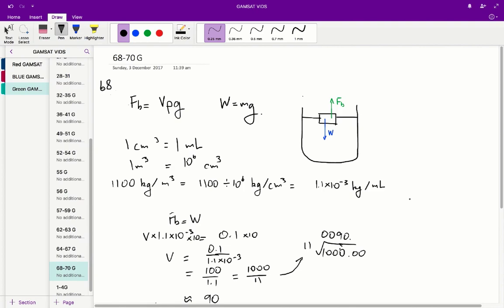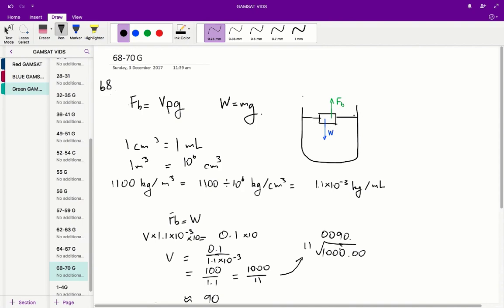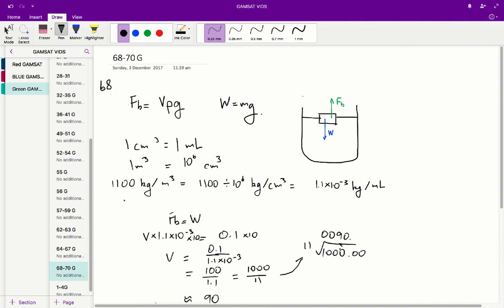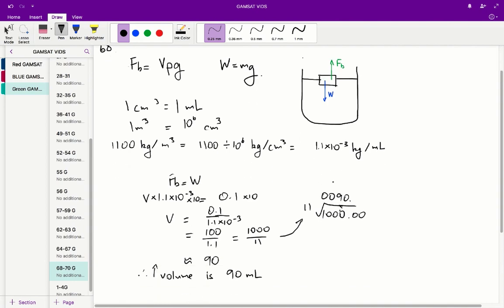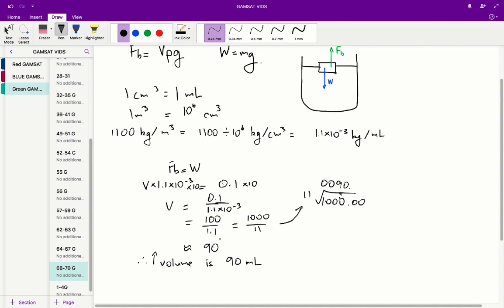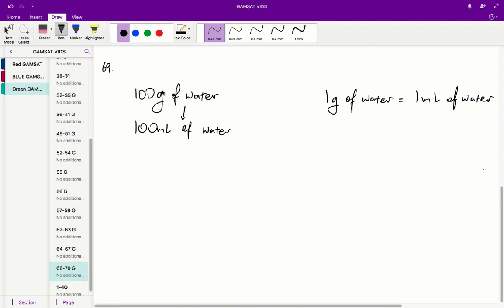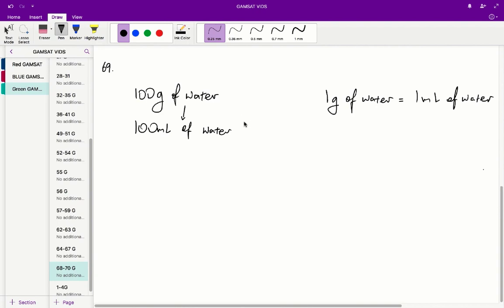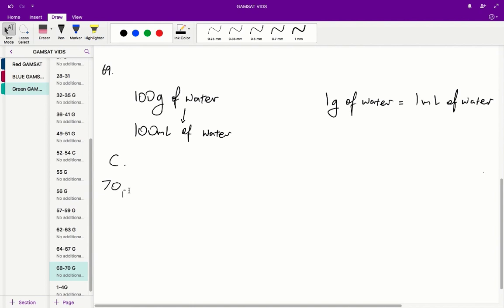ACER GAMSAT Green Booklet Worked Solutions - Unit 21 Q68-70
If you would like to access additional gamsat S3 practice questions then download our free mock exam now.